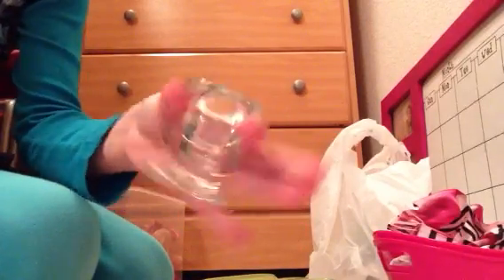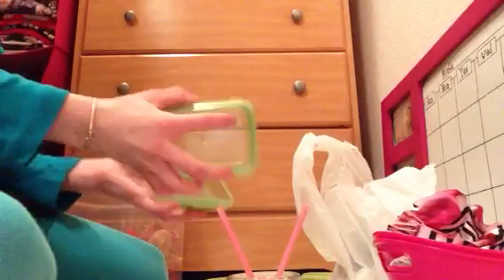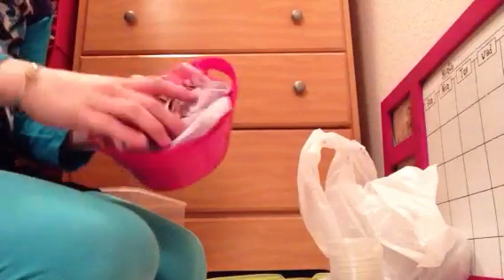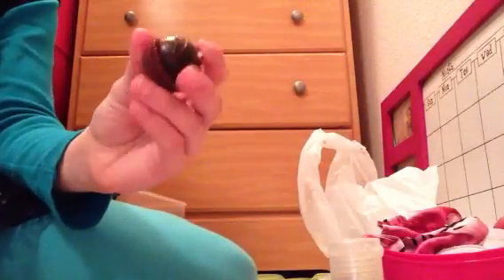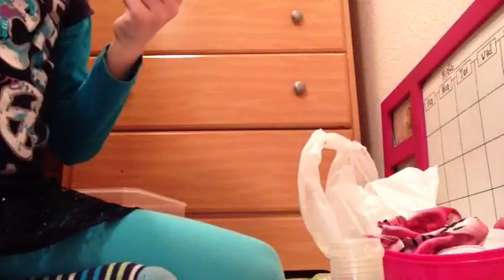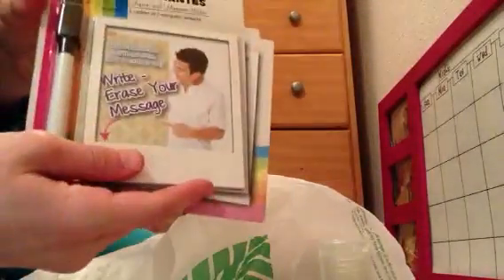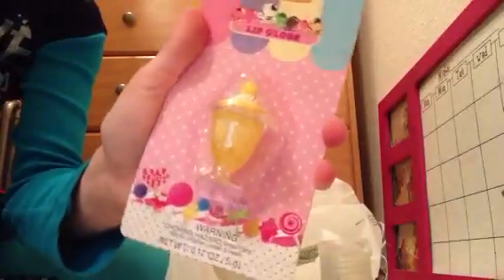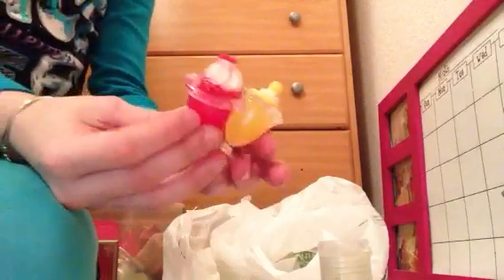Stuff you can get at Dollar Tree for your Ag dolls!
ThreeDancing HippyDollz
^ 2/9/13
Sorry for saying One Dollar Tree!
Please forgive me! And I was a beginner so I'm so sorry for saying umm... Talking so fast...ect.
~ Ag Super Star ~
 ^ 7/16/13